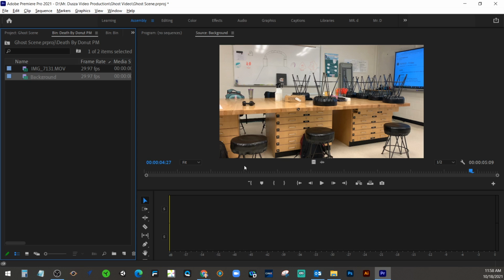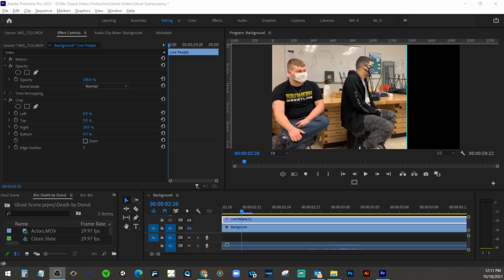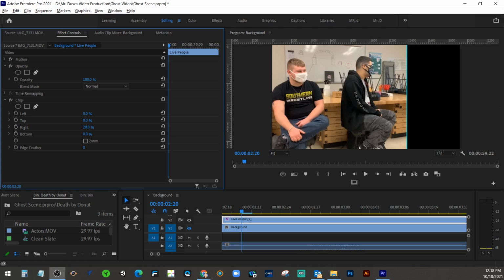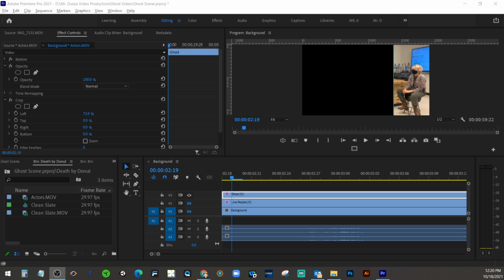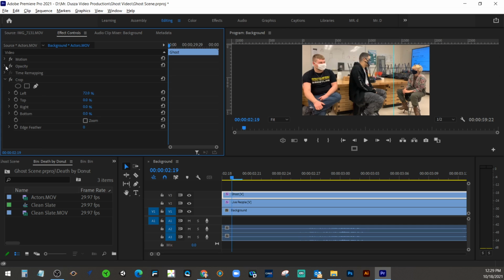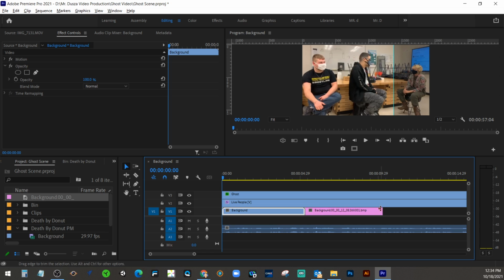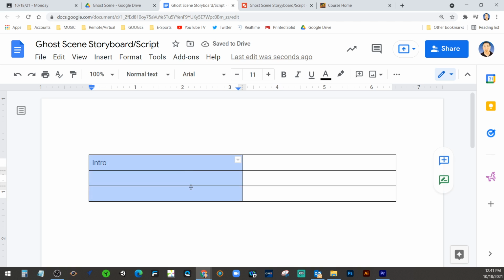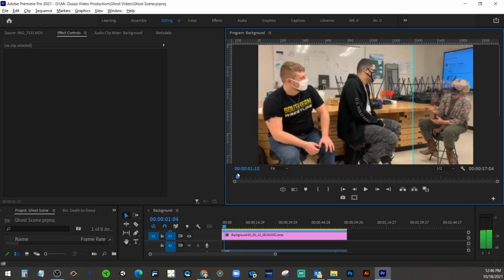Ghost Scene Demo Final